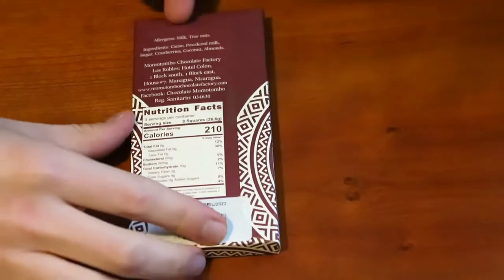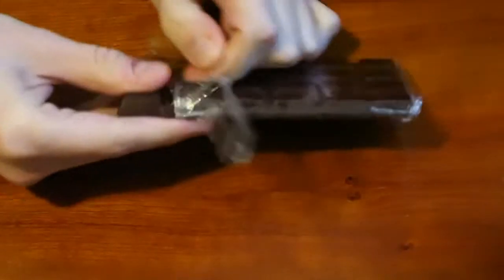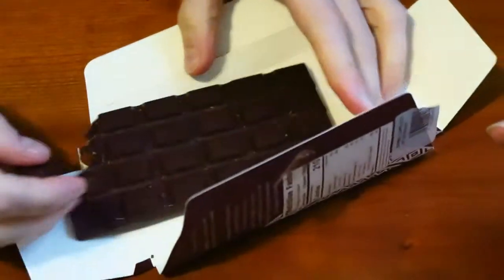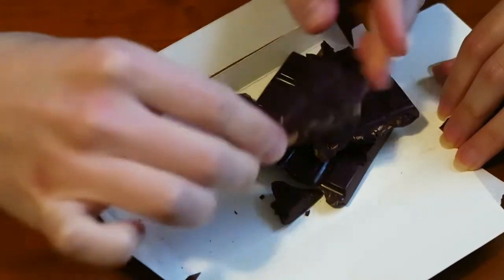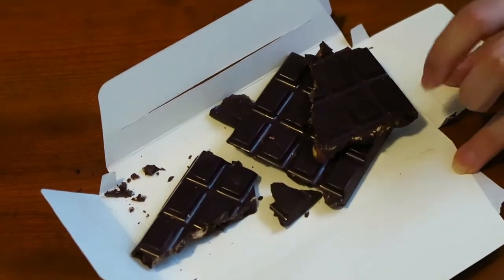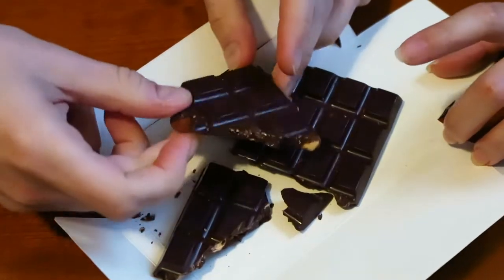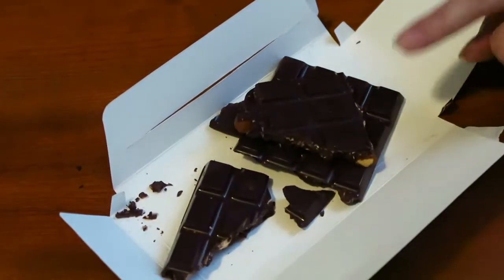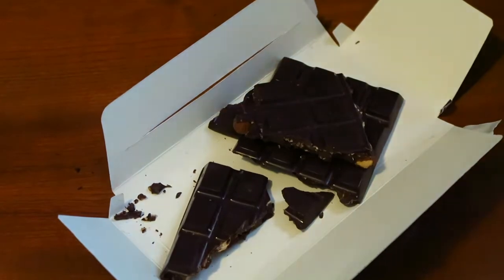Momotombo 45% Cranberry Almond Milk Chocolate | 321Chocolate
Momotombo 45% Cranberry Almond Milk Chocolate